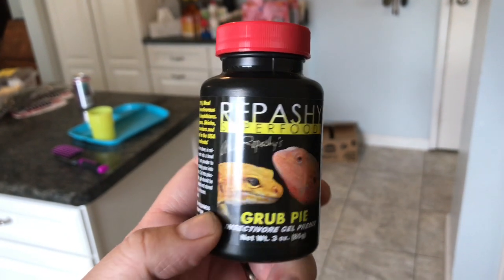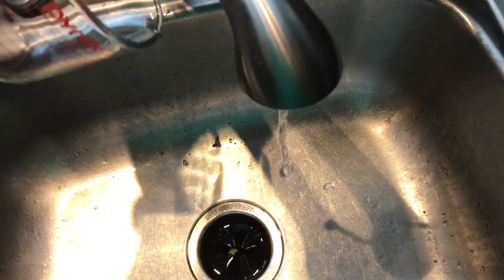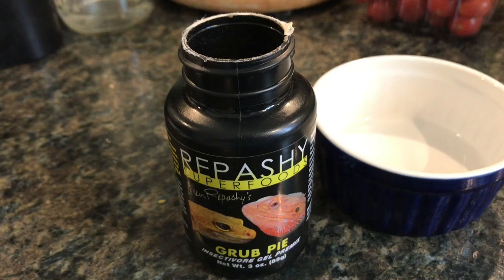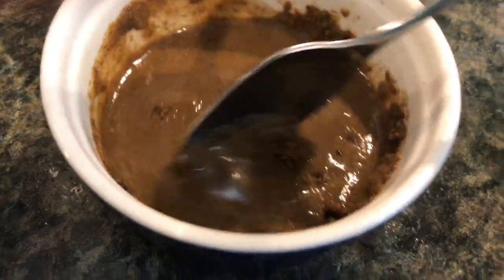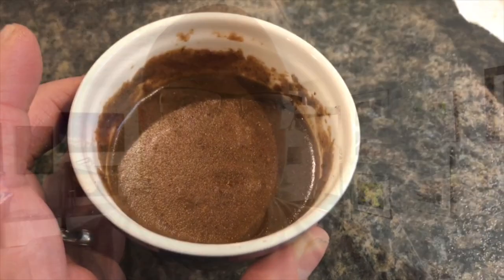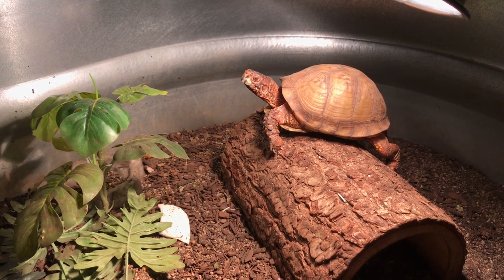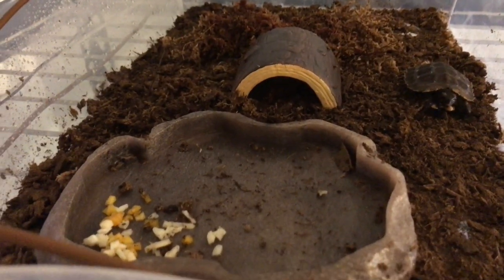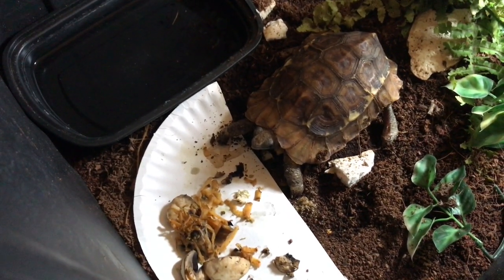Making Repashy Grub Pie for Turtles and Tortoises!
Learn how to make Repashy Grub Pie and see which of my turtles and tortoises eat it!

See the wide range of available Repashy foods